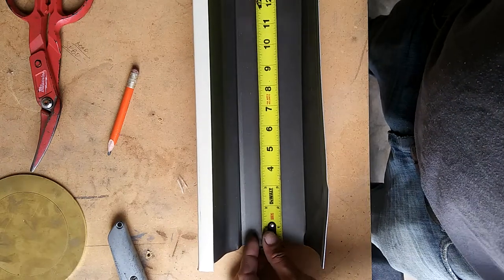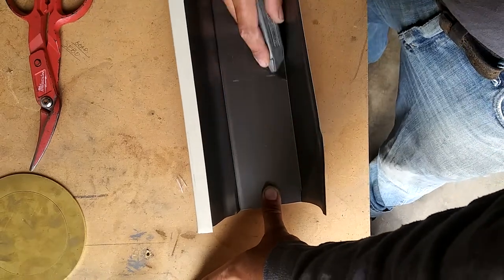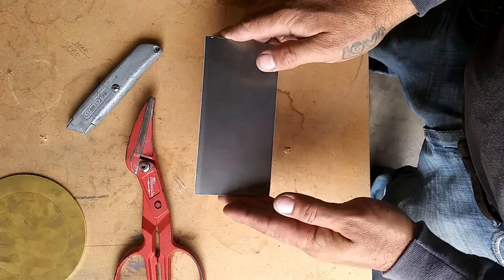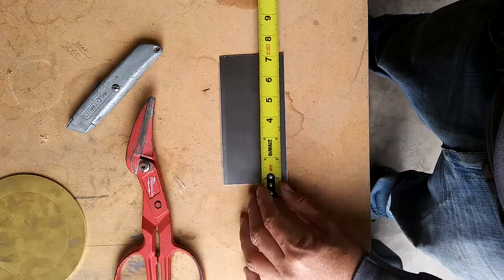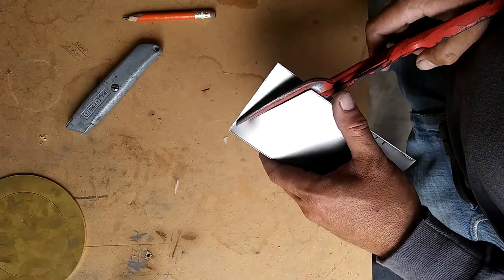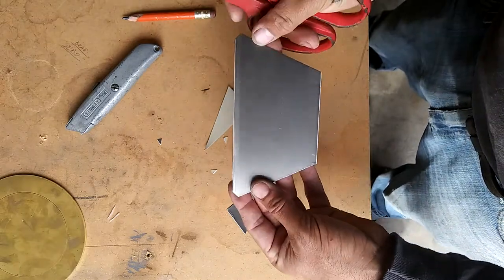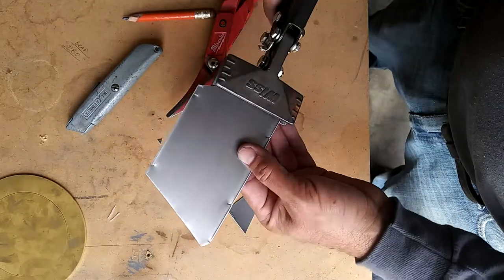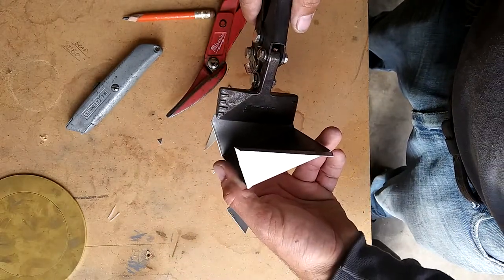How to make a Scupper with 5 inch OG gutter.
Scuppers are used to direct water away from the facia board, when draining water onto a lower roof.